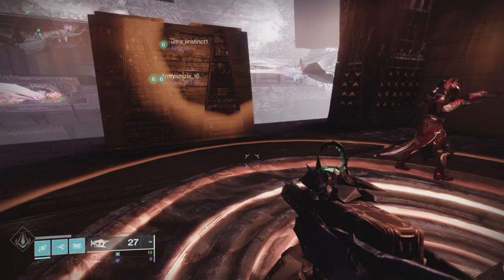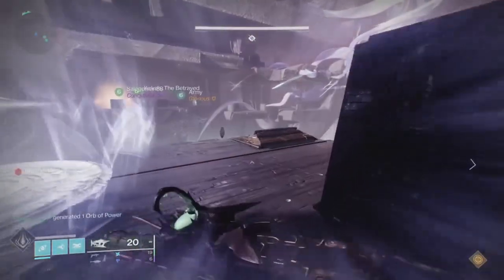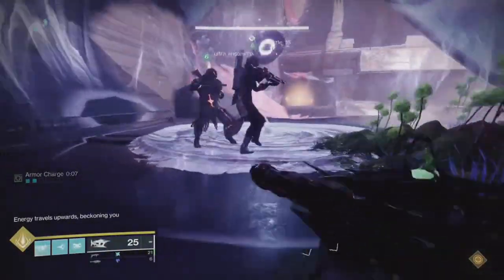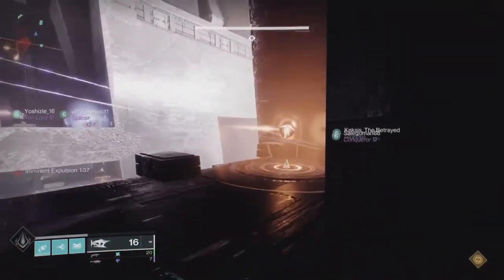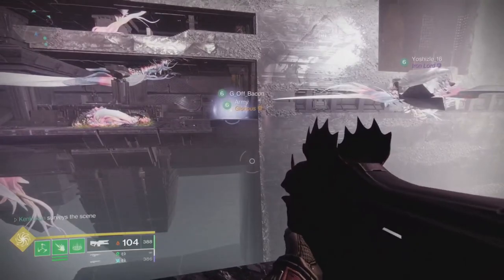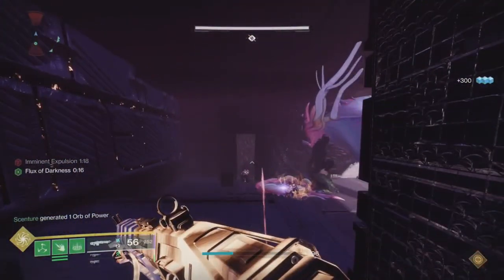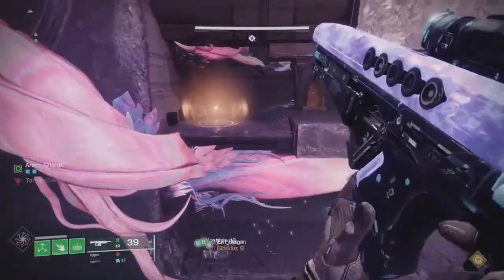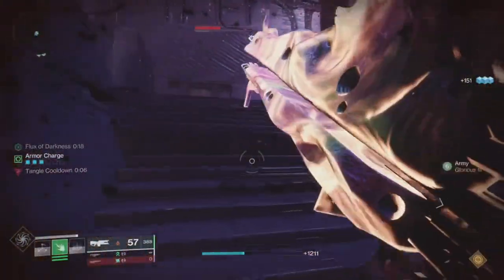Root Of Nightmares Raid Guide For Dummies - Encounter 2 - Kenkukun (Destiny 2)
Cross Runner 0:00
Leaving 2nd Encouter 8:50
Ad Clear Runner 9:53